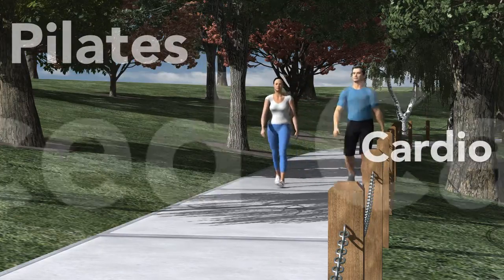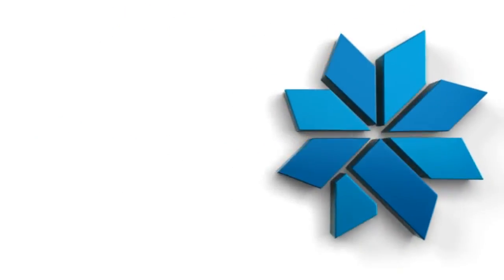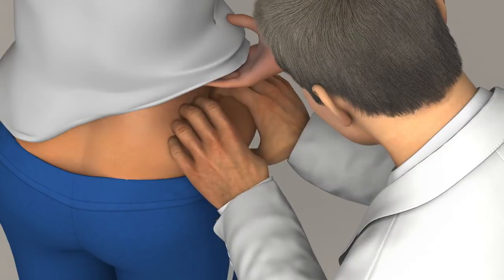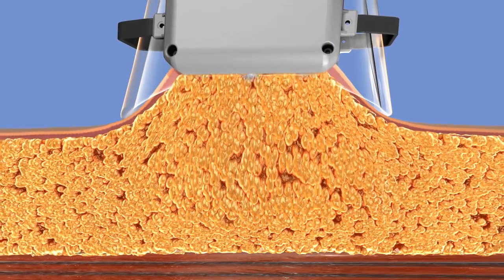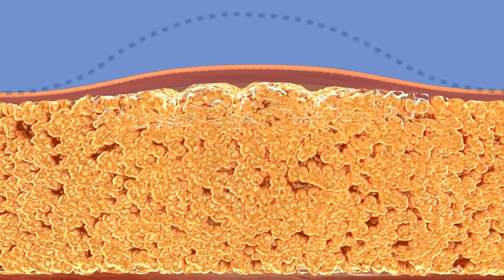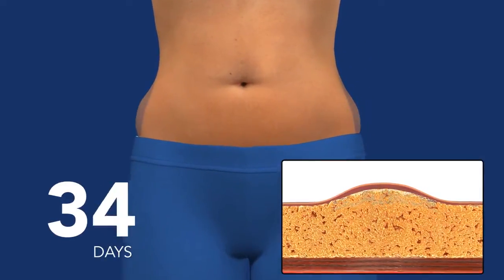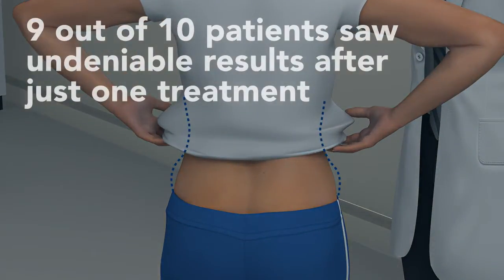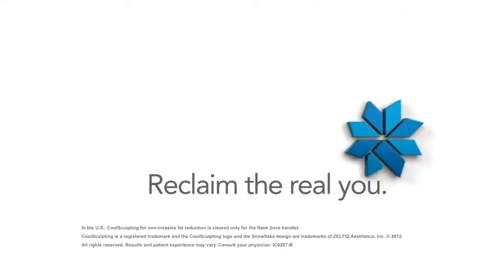Coolsculpting byVillar - Dr. Luis F. Villar, M.D., F.A.C.S.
Dr. Luis F. Villar, M.D., F.A.C.S.
Villar Plastic Surgery
309 SE Osceola Street
Suite #201
Stuart, Florida 34994

Villar Plastic Surgery
309 SE Osceola Street
Suite #201
Stuart, Florida 34994